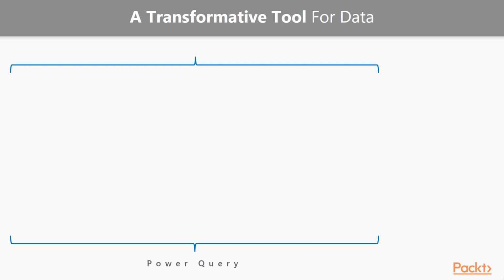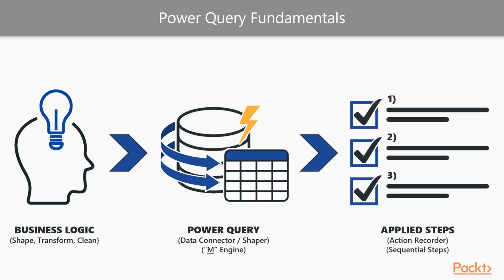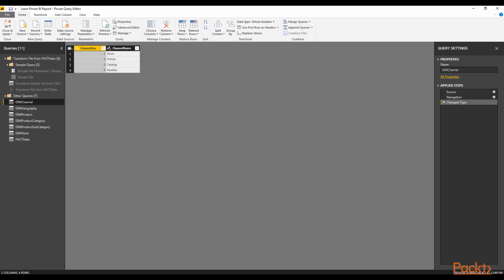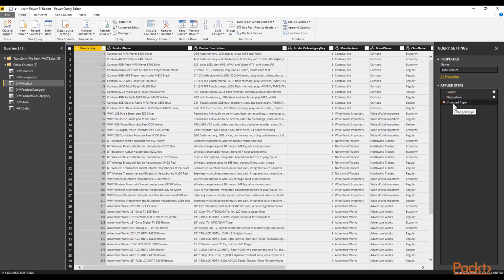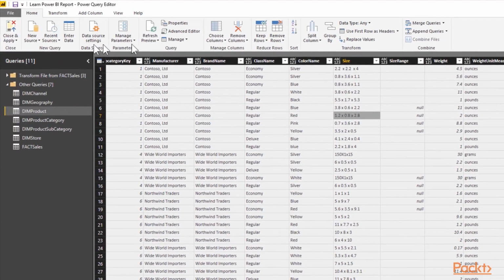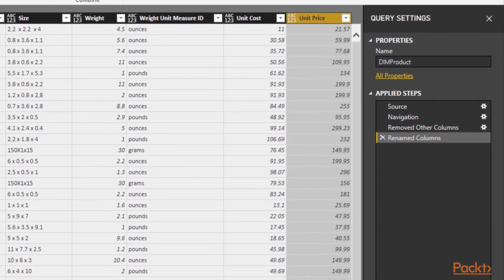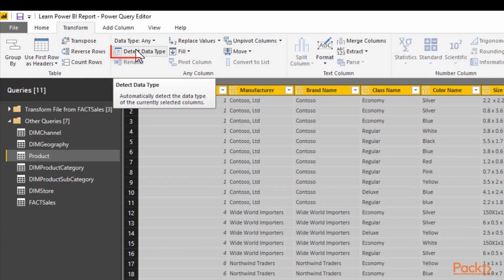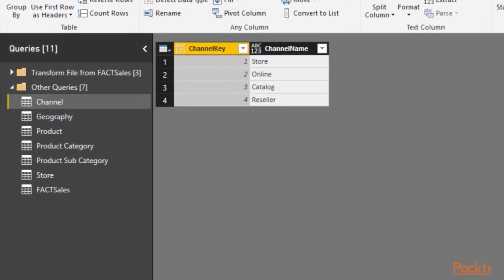Learning Microsoft Power BI: Common Data Transformations with Power Query|packtpub.com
This video tutorial has been taken from Learning Microsoft Power BI. You can learn more and buy the full video course